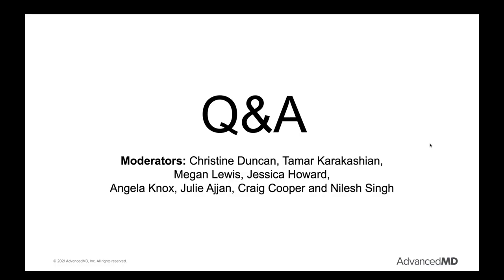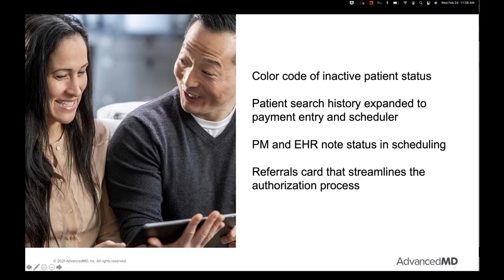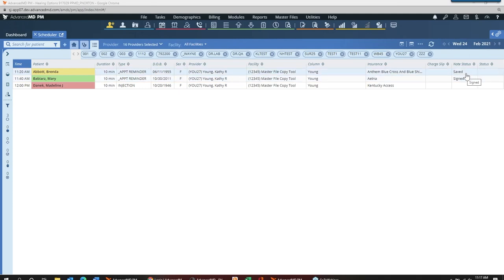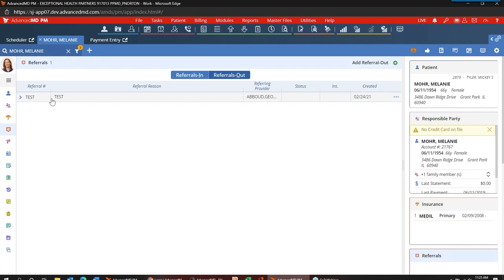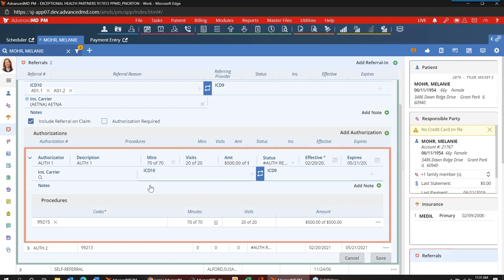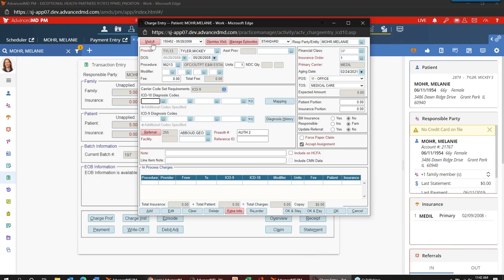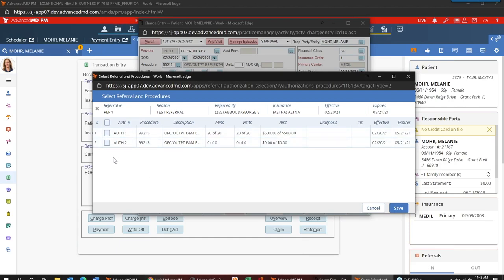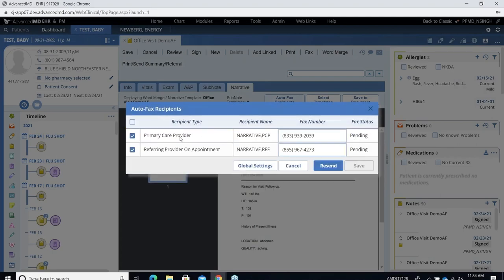2021 Winter Release | AdvancedMD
Want to learn more? Schedule a live personal demo